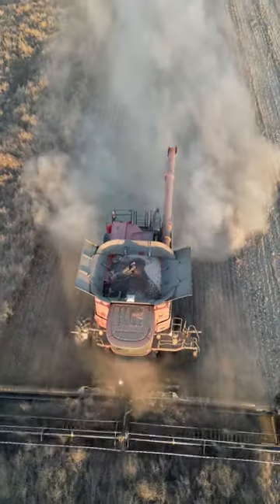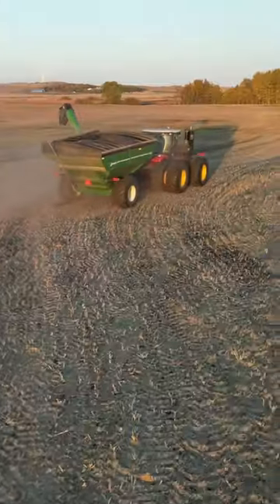Harvesting standing canola w/ 9230 case ih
farming in canada in 2023.  farm vlog
drone video of 9230 case ih combines straight cutting canola with macdon flex straight cut headers.  dumping on the go into the brent grain cart pulled by a versatile tractor and then dumping in a semi to be hauled back to the main yard